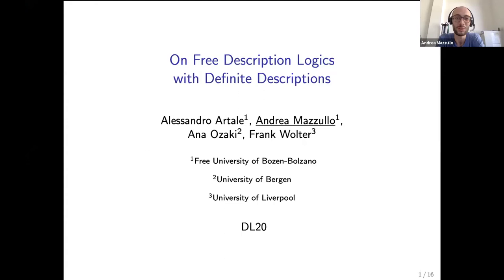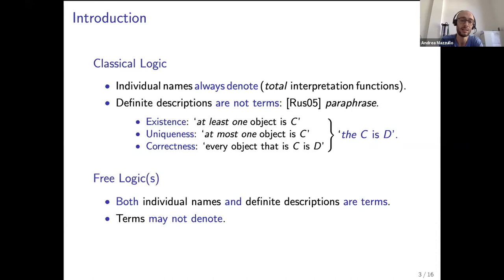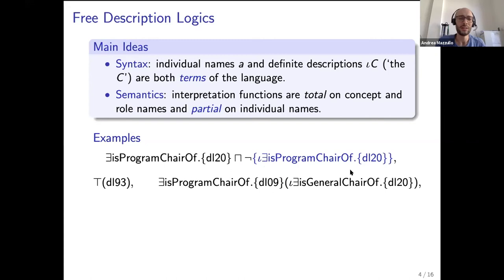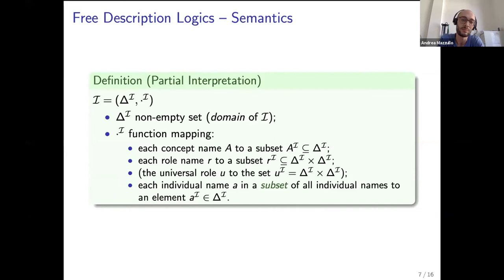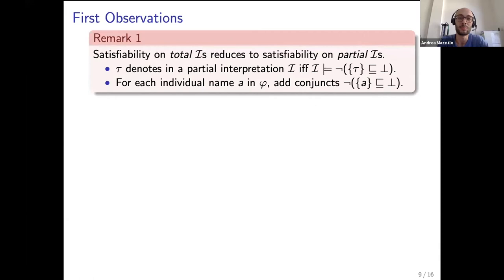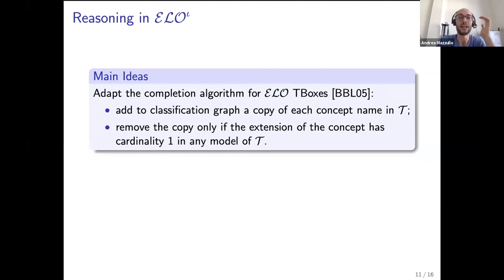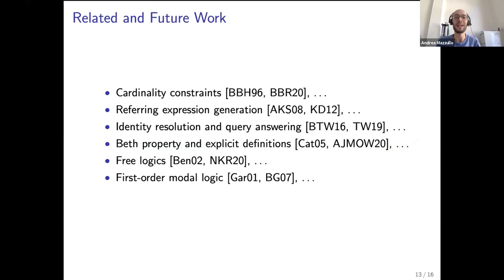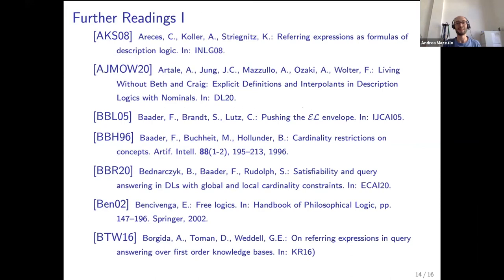DL 2020 - On Free Description Logics with Definite Descriptions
Alessandro Artale, Andrea Mazzullo, Ana Ozaki and Frank Wolter:
On Free Description Logics with Definite Descriptions
DL 2020 - Special Session